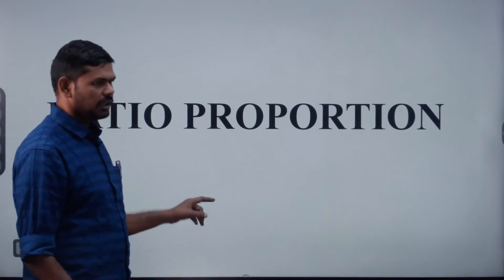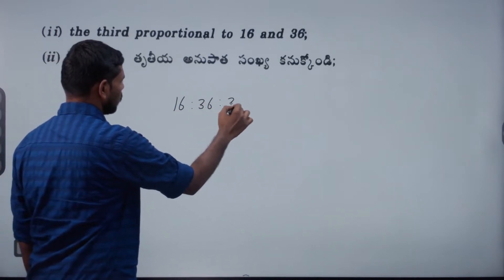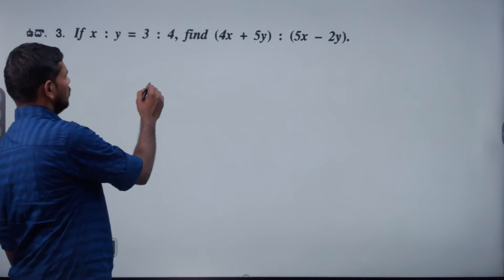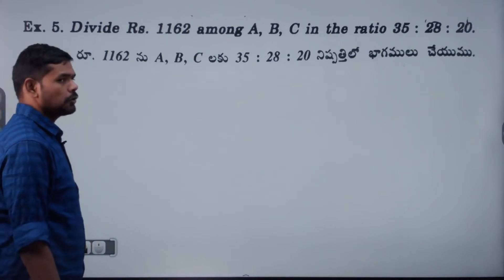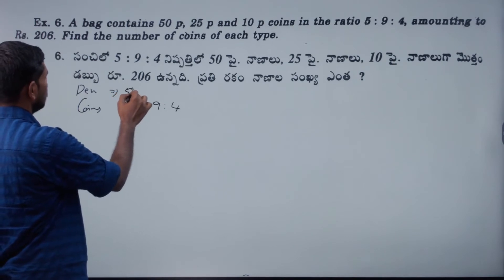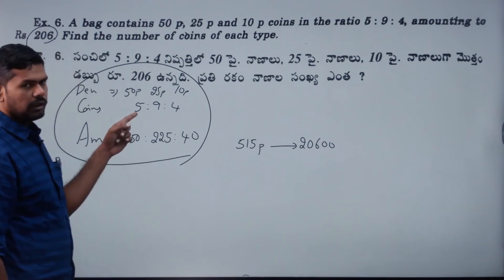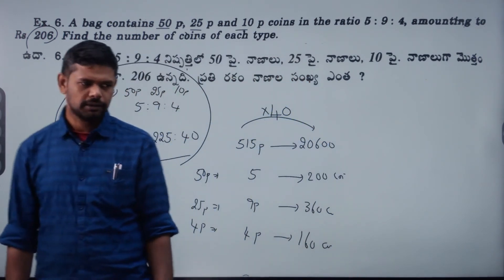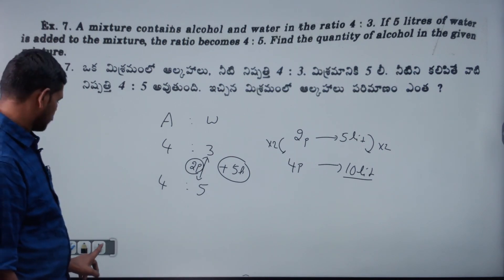Ratio - Proportion Examples || RS Agarwal Bit-Bit by GURU SIR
Welcome to GURU STUDY CIRCLE. Your one stop destination for Competitive Exams. This channel provides free lectures on Arithmetic, Reasoning and Elementary Maths.